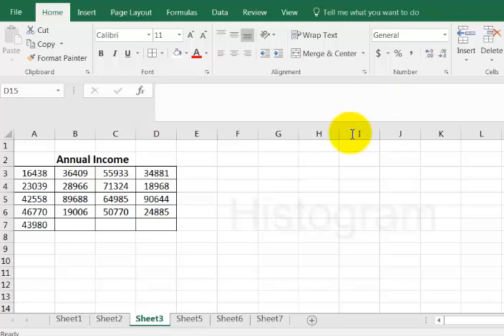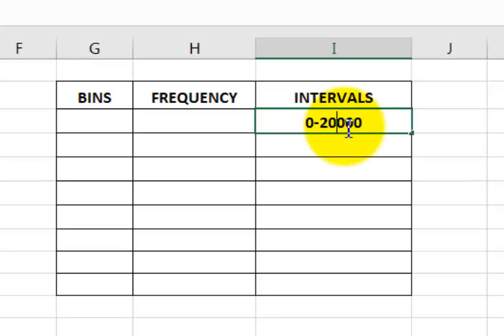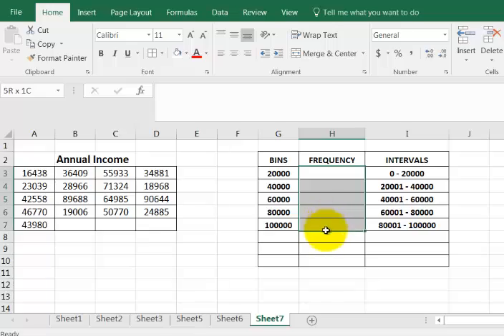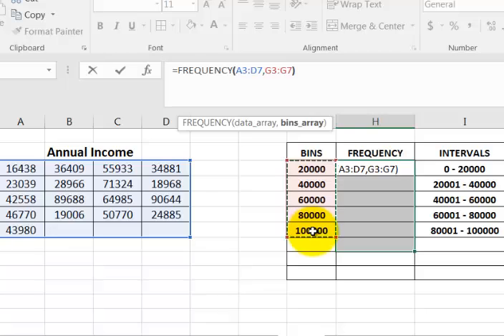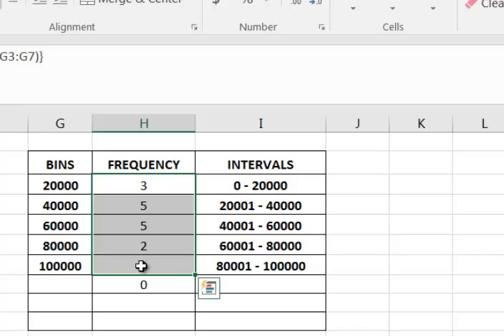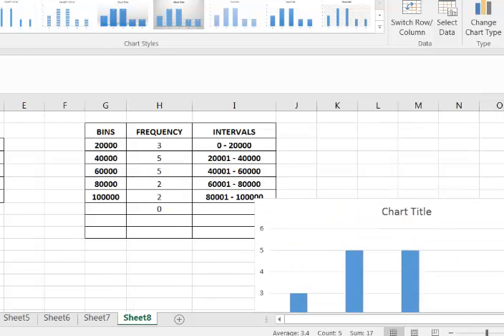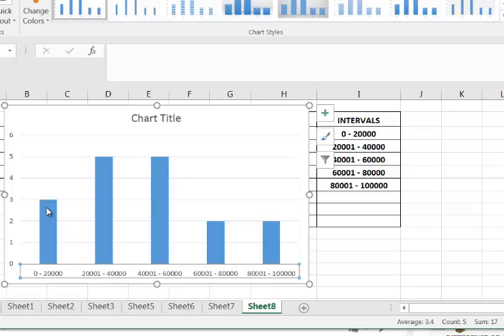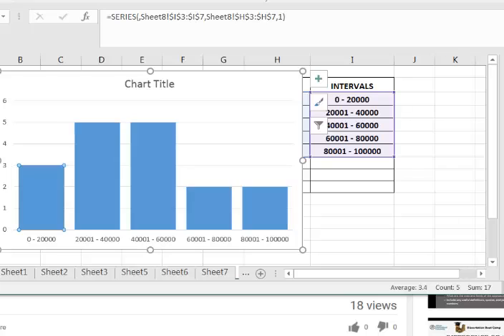Histogram with Excel